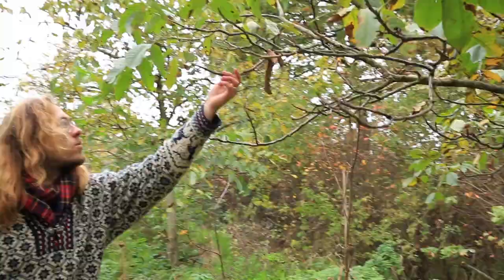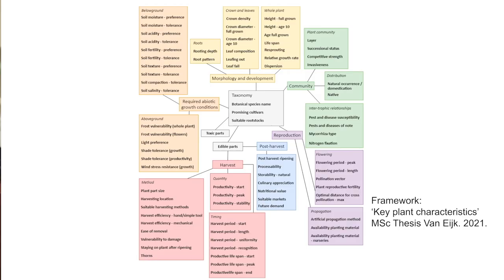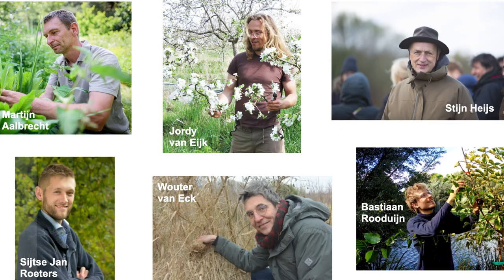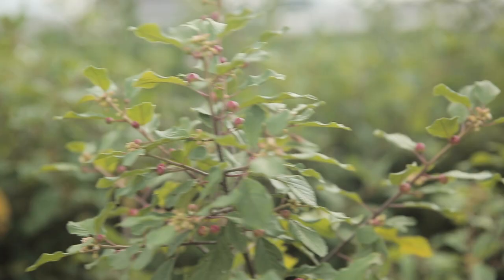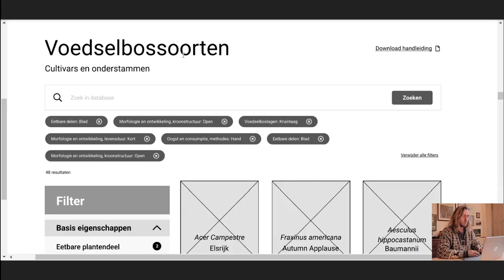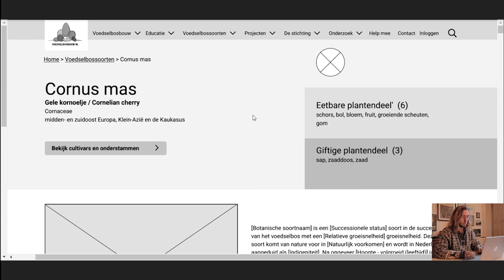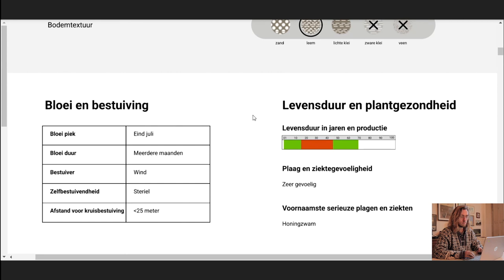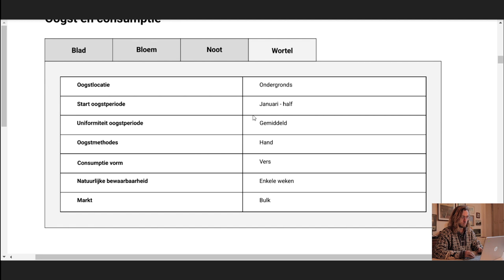Productive cultivars for commercial food forests for the Dutch climate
This video has been made for the International Food Forest Symposium 2023. In this video Jordy and I explain the work that has been done to develop a database with the best cultivars, varieties and rootstocks for commercial food forest suited for the Dutch climate.